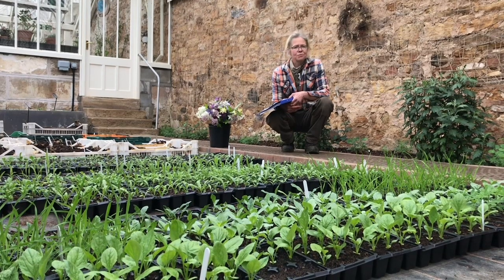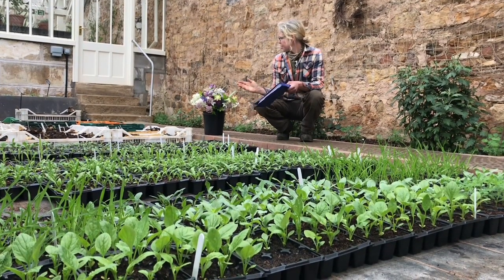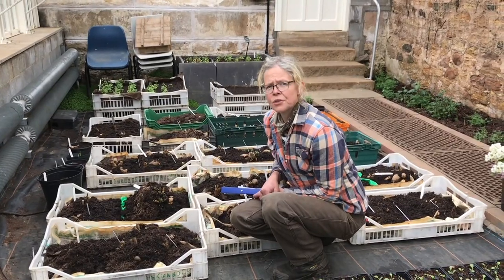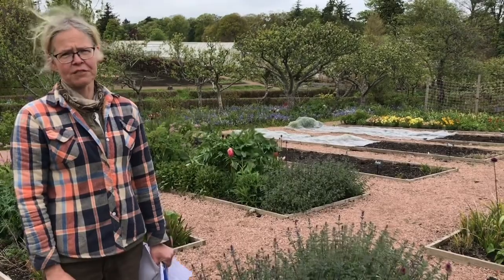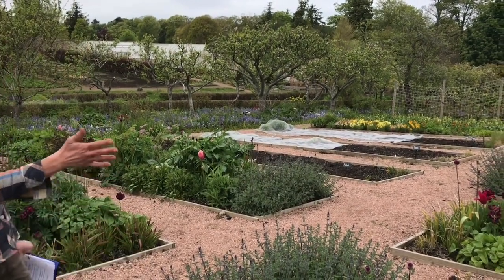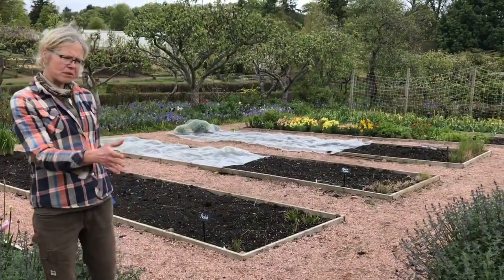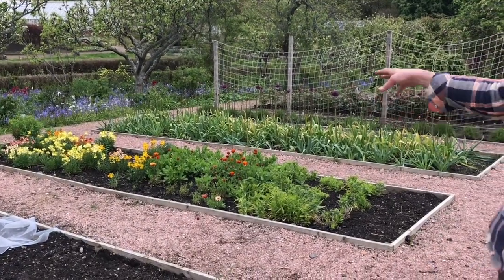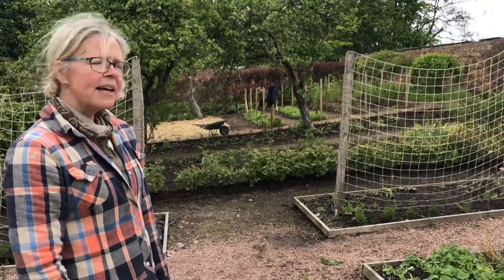Spring Flower Festival - Cut flower garden.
Join Katherine in the glasshouse and then up at the cut flower garden to see what we have been sewing and planting for a spring summer display or colour.